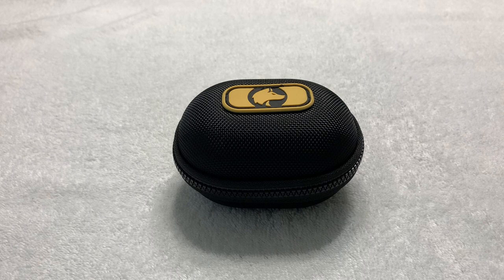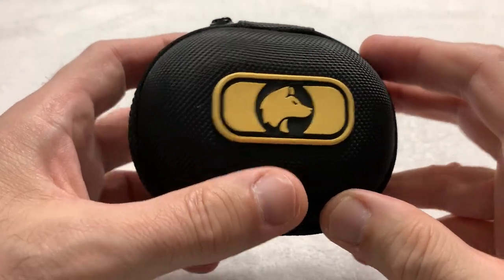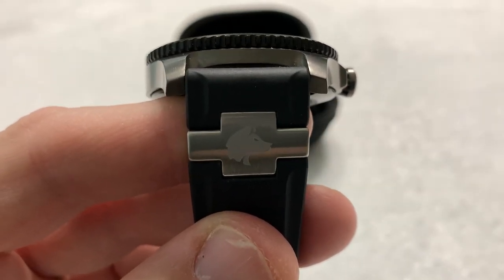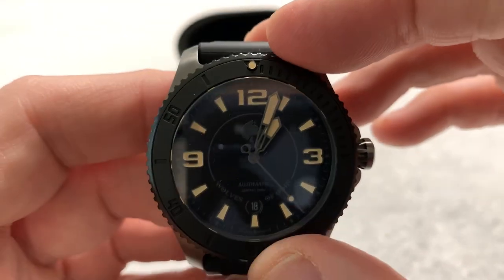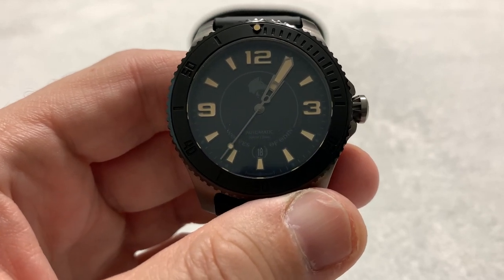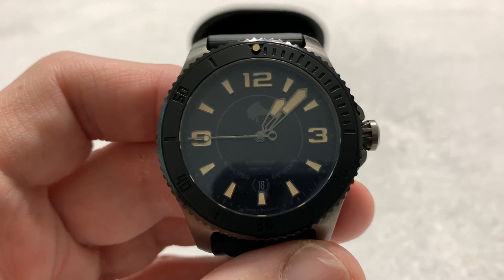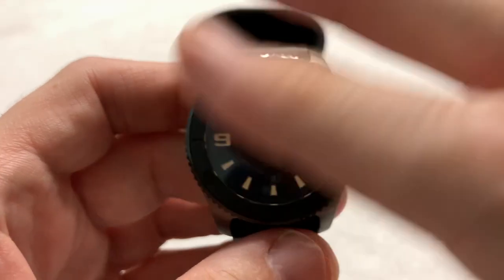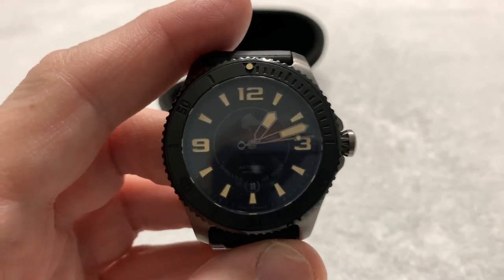Unboxing & Review: Wolves Of Odin Adventure Watch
A very interesting micro brand watch has come to be to play with. My first watch from Norway. Very nice full titanium adventure/sports/dive watch that appears to be very well made. Enjoy.